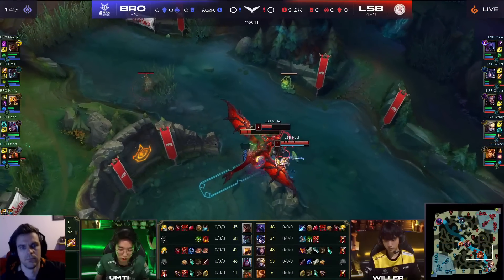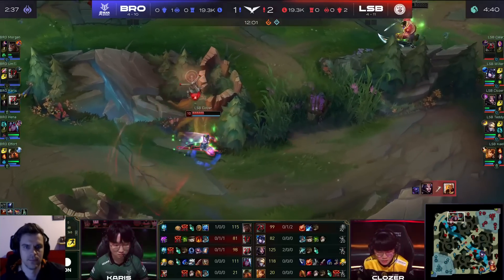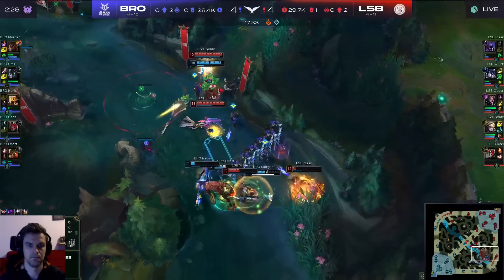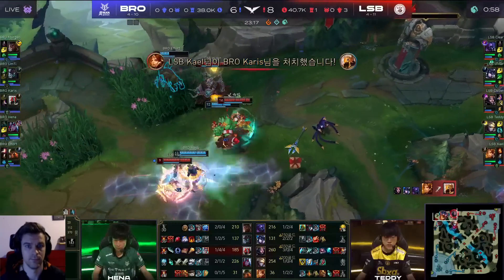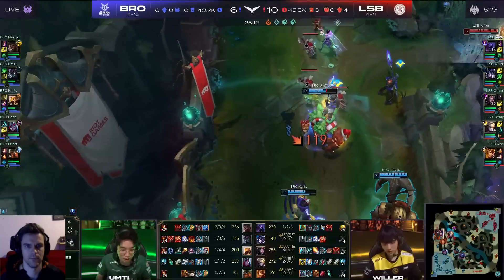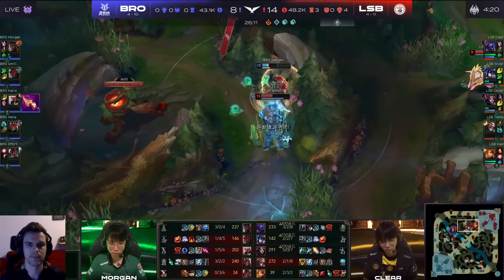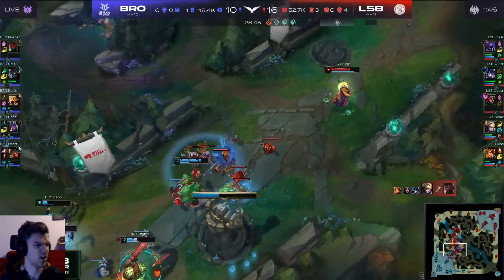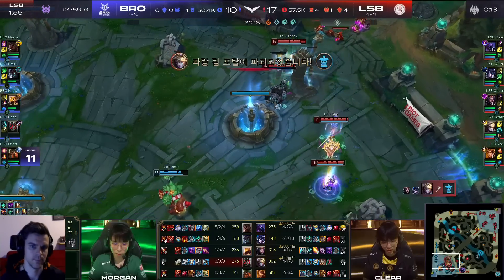BRO vs LSB Highlights Game 1 LCK Summer Season 2023 W8D3 OKSavingsBank BRION vs Liiv SANDBOX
You can find all our highlights on our website onivia.com

We are working hard to get them to you within 10 minutes after the games have ended. Last season we started to upload Full day highlights and all game highlights that contain highlights of every game played on the given day. We saw that you liked them, so we will keep them. For 2020 we will be uploading LCS highlights, LEC highlights, LCK highlights, and LPL highlights. In addition, we will upload VCS highlights for the spring season to see how you like those.
Whenever you want to watch lol esports highlights be sure to come back to Onivia highlights channel.